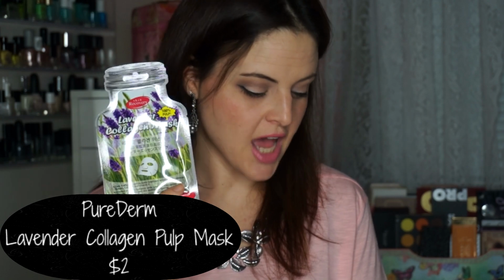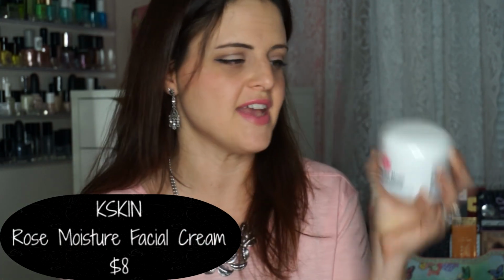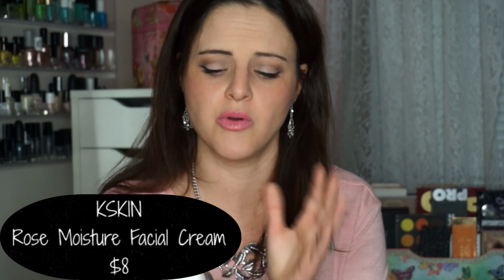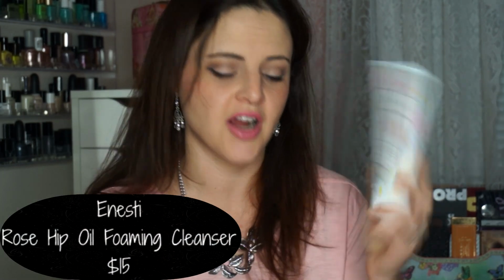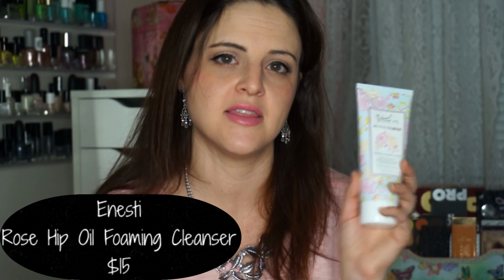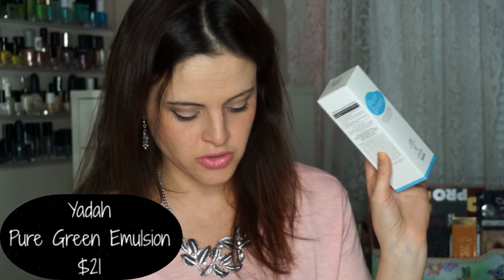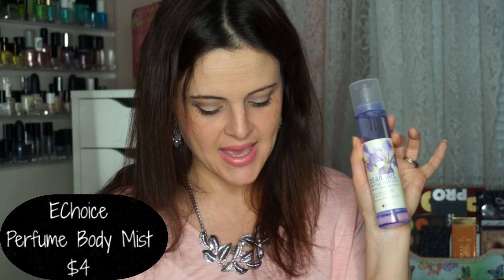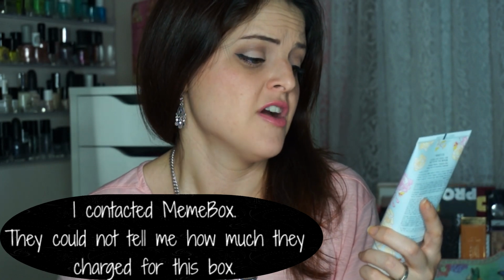MemeBox Seeds & Flowers + No More USA/International Shipping???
So, being a reading teacher, you'd think my reading comprehension would be stellar. Truth is, especially when I'm emotional, I don't always read very carefully. In this video, you will see my sad face opening my very last Korean MemeBox. Read below for the full story.

Here is the most important lines from the email that I received from Memebox:

"... We’ve been going through some major changes here at Memebox, including the stop on international deliveries...I will no longer be working closely with Korea on gathering reviews...review the last Memeboxes from Korea...private label products and USA boxes."

There are still "USA boxes" on the MemeBox website along with many individual products available for purchase.

for products and boxes currently available.
Have you seen my previous MemeBox unboxings? Check them out here!

Have you seen my husband's channels? He has TWO! (ADULTS ONLY!)